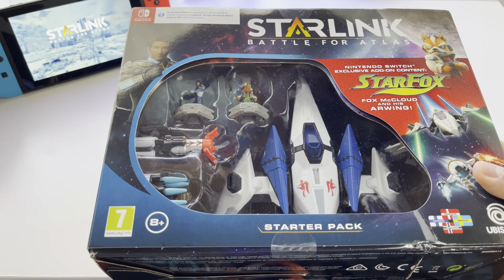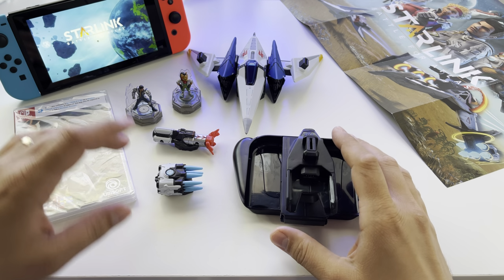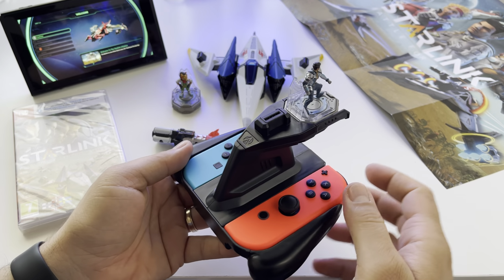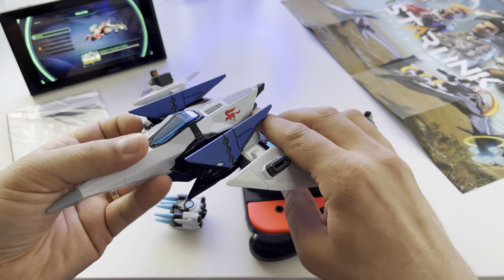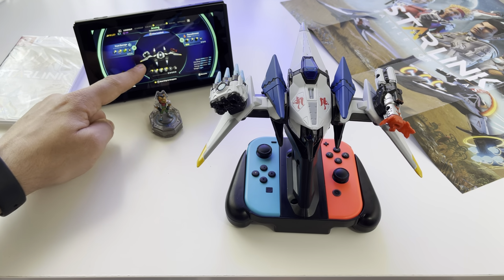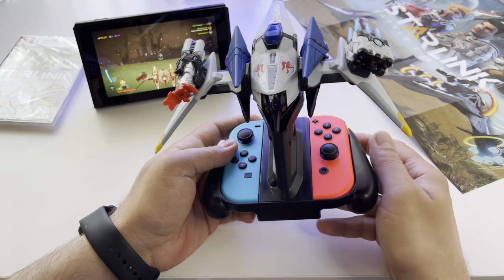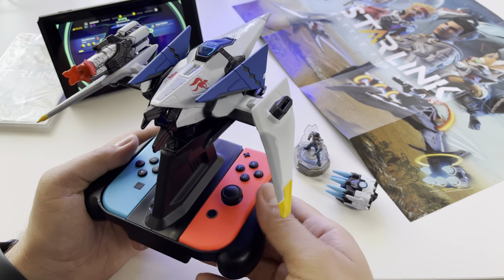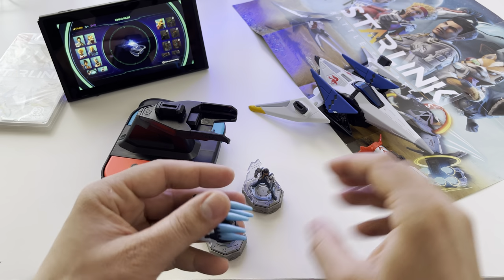Unboxing Starlink Battle for Atlas Starter Pack - Nintendo Switch | how to use it